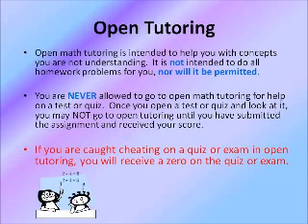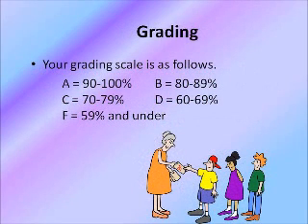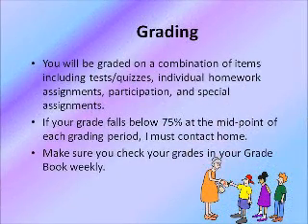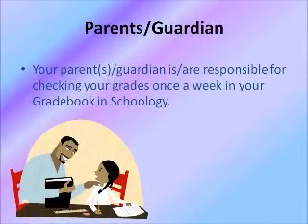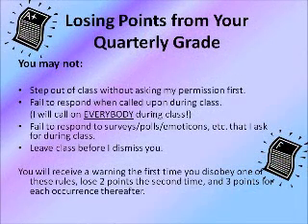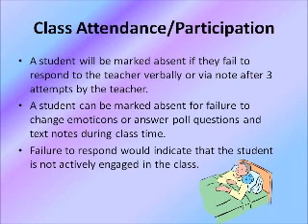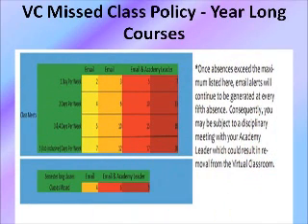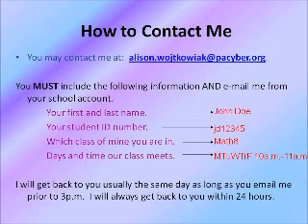Policies and Procedures